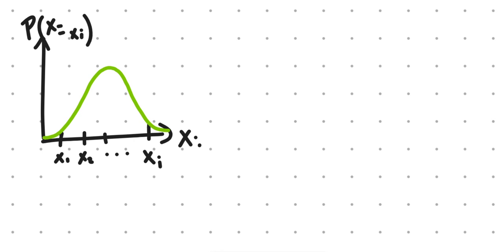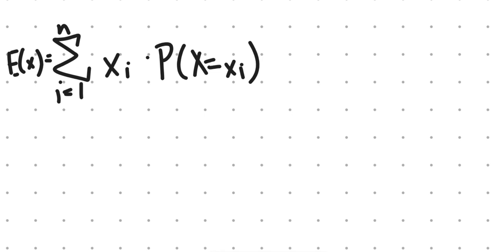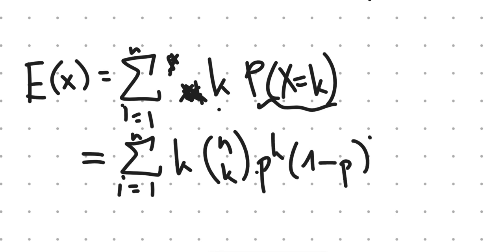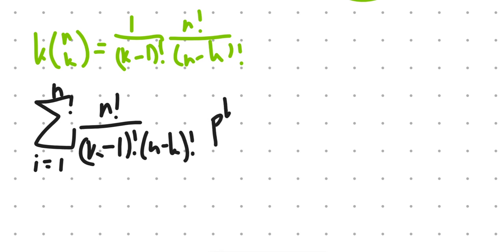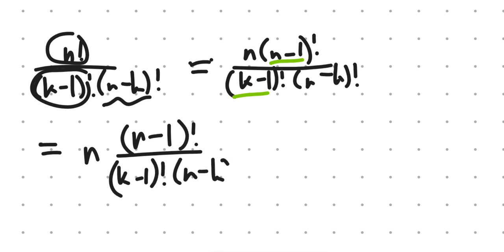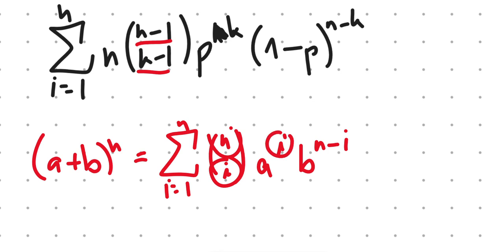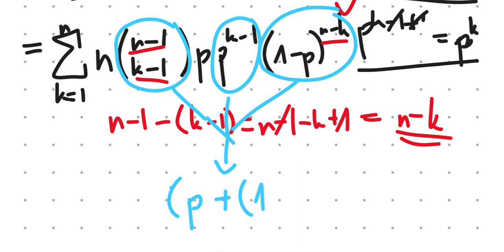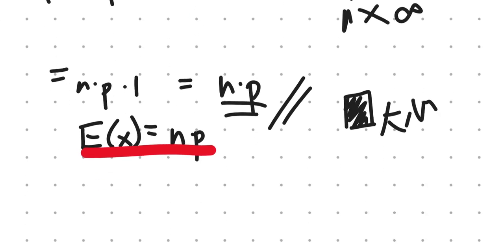Expected Value Theorem Proof - Daishinfinity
📌 Expected Value Theorem Proof – Step-by-Step Explanation! 🎲📊

Ever wondered how the Expected Value formula is derived and why it's so fundamental in probability theory? In this video, we dive deep into the mathematical proof behind the Expected Value theorem, breaking it down step by step for easy understanding. 🔢✨

🔎 What You’ll Learn:
✅ What is Expected Value? 🤔
✅ A detailed proof of the Expected Value theorem 📝
✅ Intuition behind the formula & real-world applications 🎯
✅ Why Expected Value is crucial in statistics, finance & decision-making 💡

Mathematics is more than just numbers—it helps us understand uncertainty and make better predictions! Whether you’re a student, a math enthusiast, or just curious about probability, this video will give you a clear and insightful explanation of one of the most important theorems in probability theory. 🚀

🎥 Watch until the end to master the Expected Value proof and boost your mathematical intuition!

📩 Questions or topic requests? Drop them in the comments!